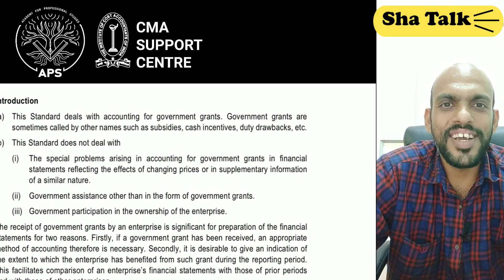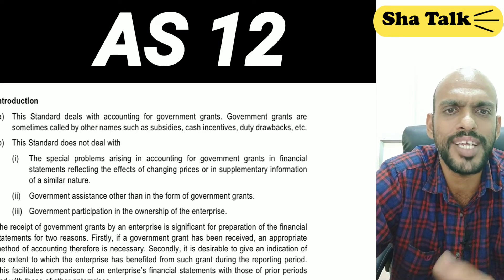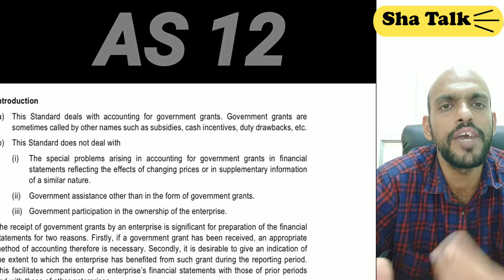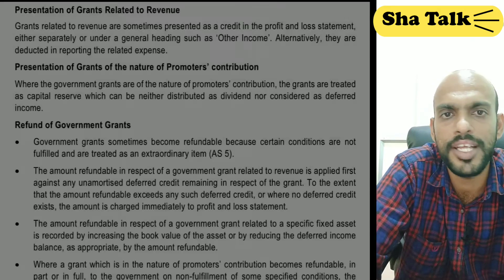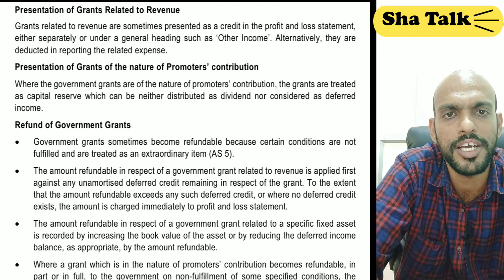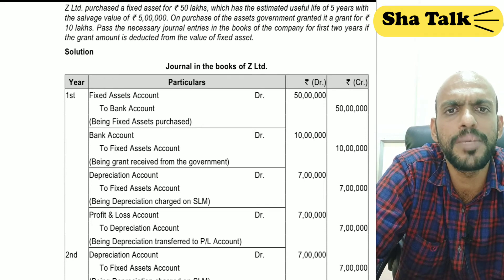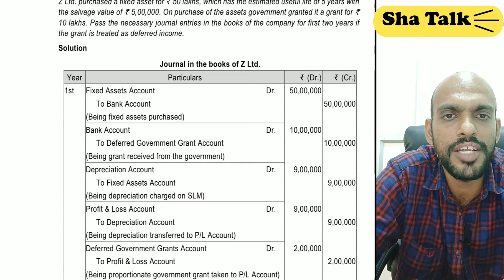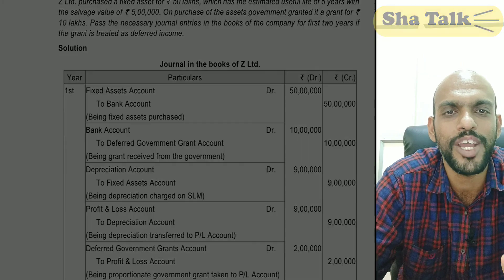Accounting standards in Malayalam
Accounting for govt grants

AS 12

With illustration